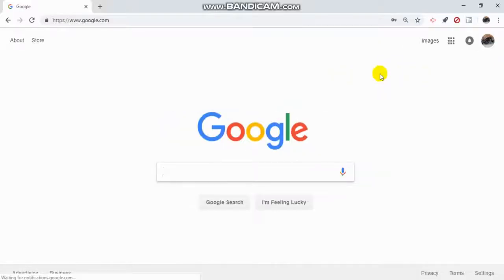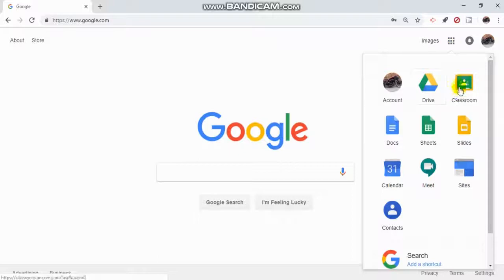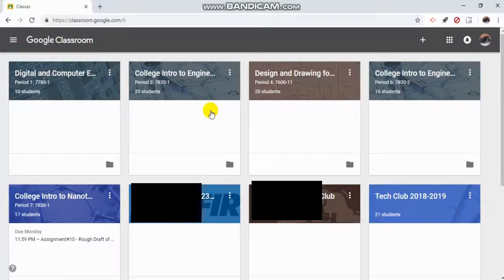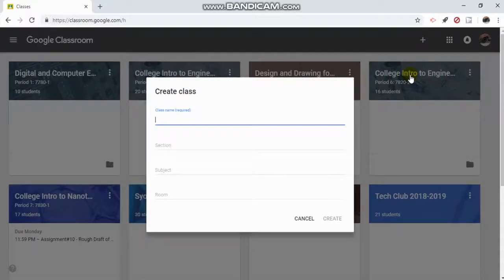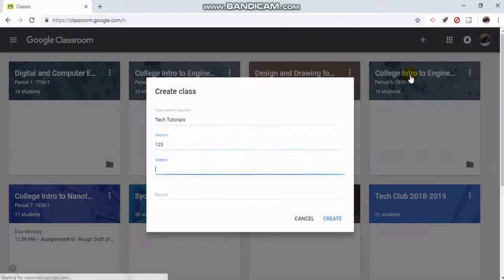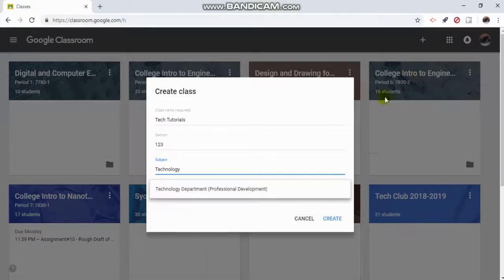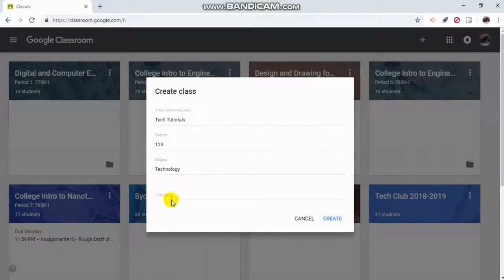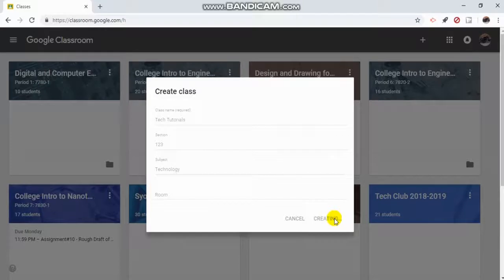*Google Classroom* Tutorial #1 - How to create a classroom!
This is the first video in this tutorial series on Google Classroom.  Here, we are just getting started with the basics of signing in and how to create your first classroom!  Google Classroom is an excellent tool to use when communicating with your students, managing assignments and notes and also makes student accountability that much better!